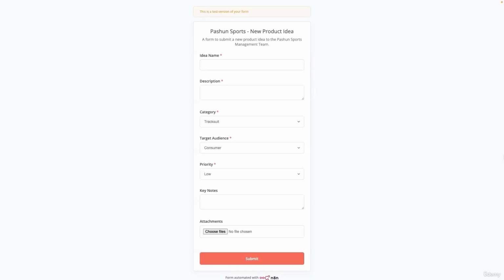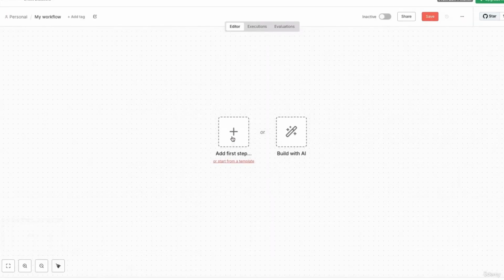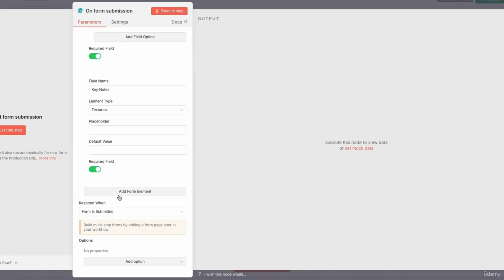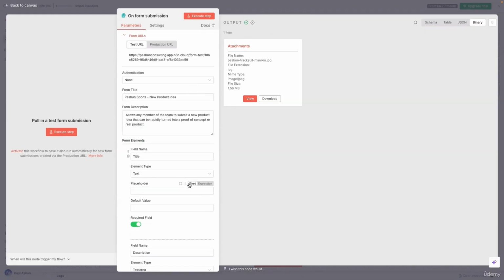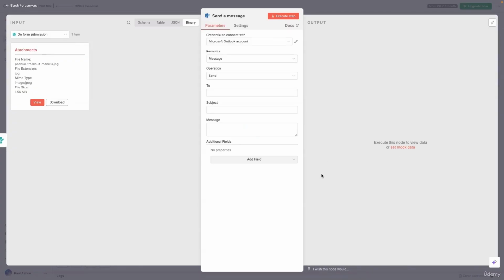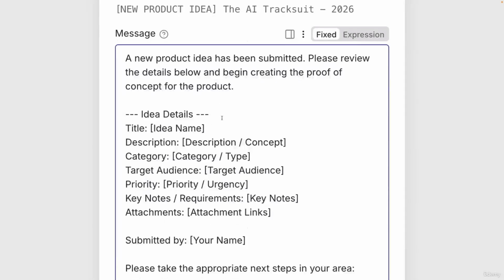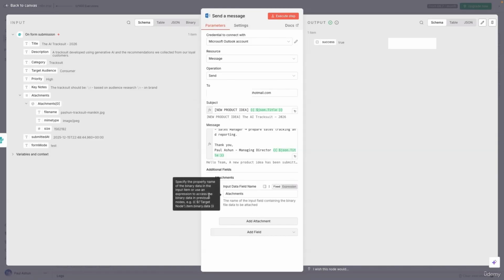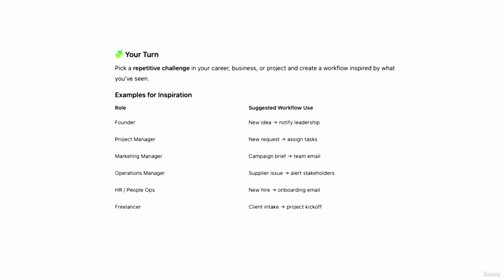4 How to automate Emails from a Simple Form